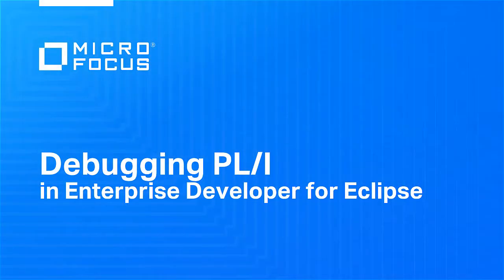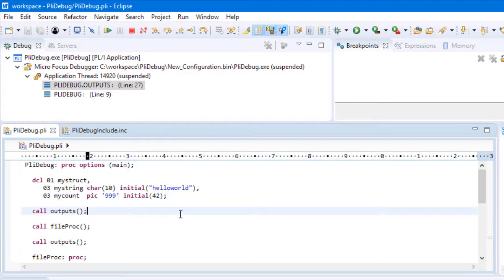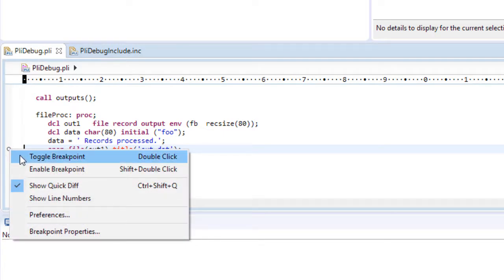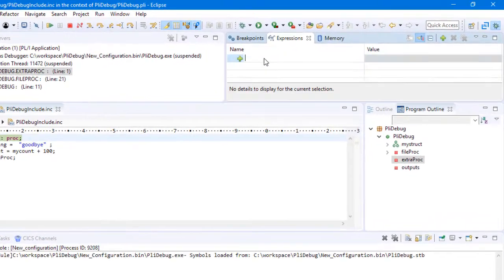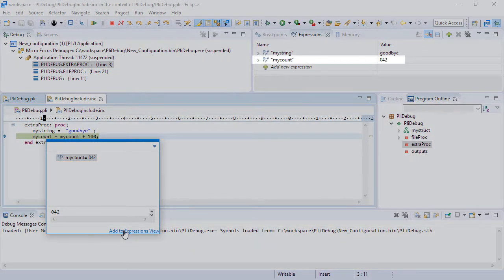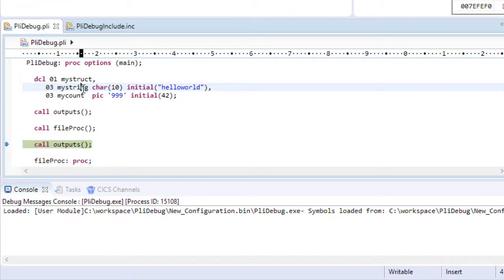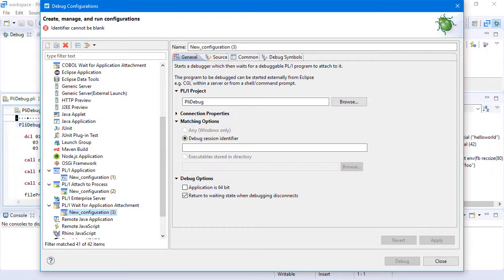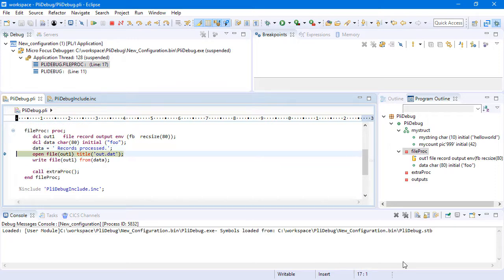Debugging PL/I in Enterprise Developer for Eclipse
Demonstrating the power and flexibility of the PL/I debugger in Enterprise Developer for Eclipse 4.0